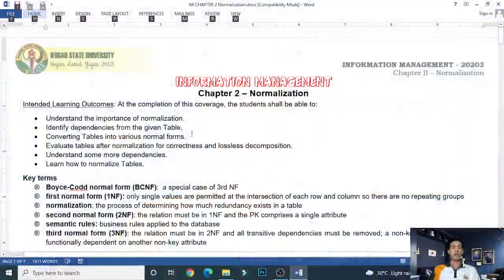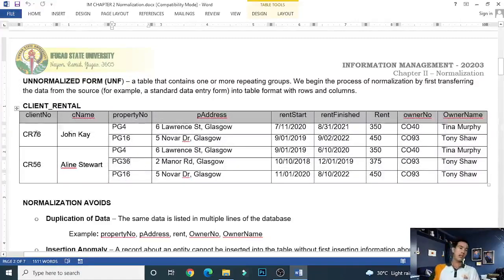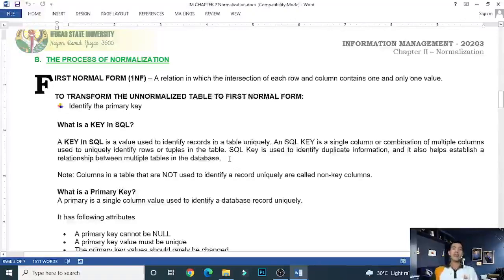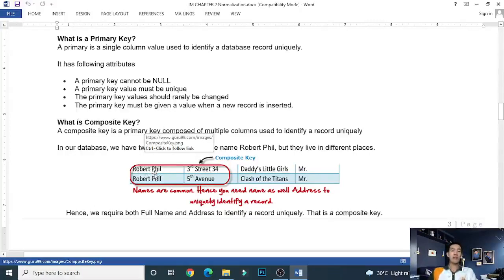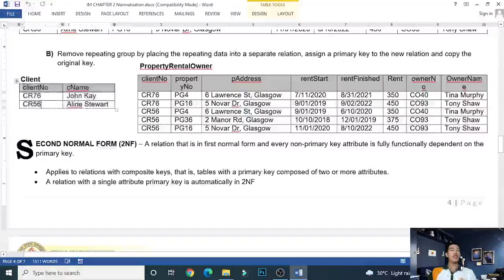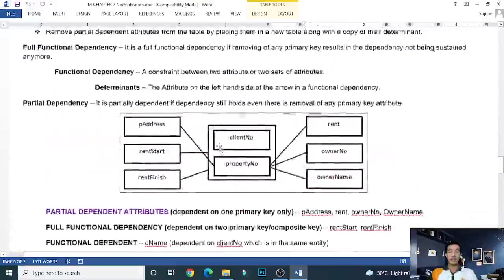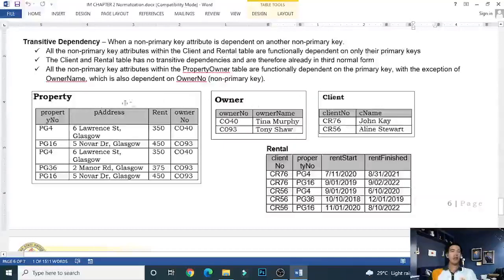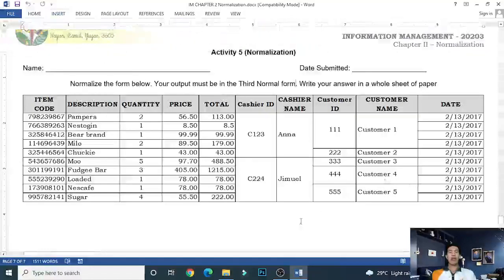INFORMATION MANAGEMENT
Chapter 2 - Normalization